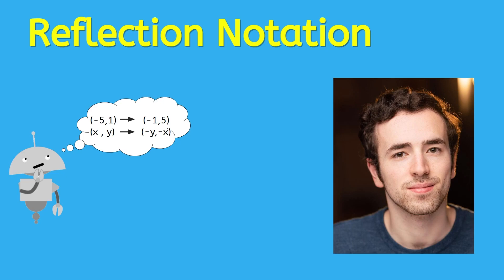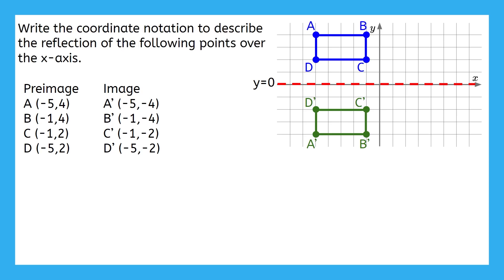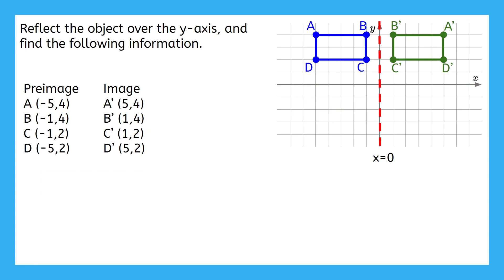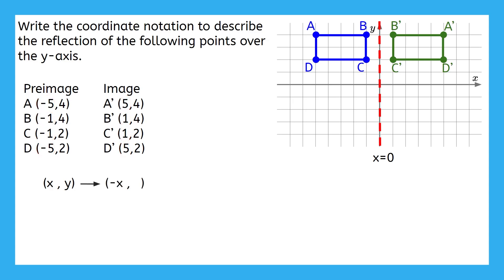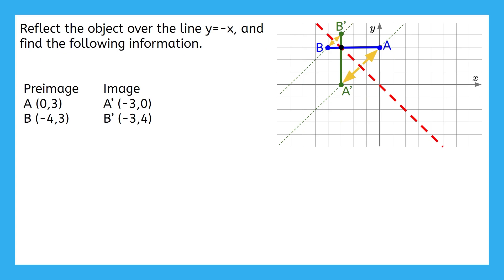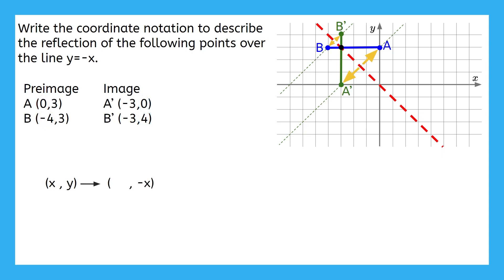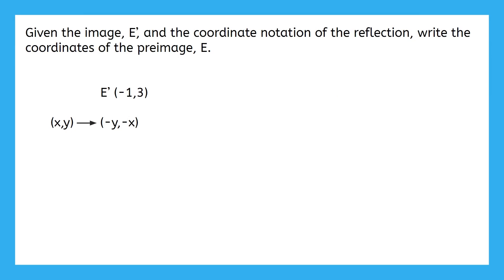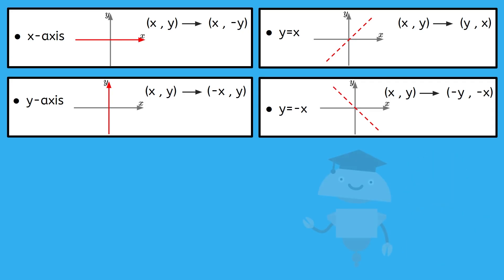Reflection Notation - Geometry for Teens!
Learn about reflection notation. We hope you are enjoying our large selection of engaging core & elective K-12 learning videos. New videos are added all the time - make sure you come back often to learn more! If you'd like us to cover any additional topics, please let us know. For practice, assessment, and many interactive activities that go along with each video, as well as a teacher/parent dashboard, go to Miacademy.co for Grades K-8 or Miaprep.com for grades 9-12!